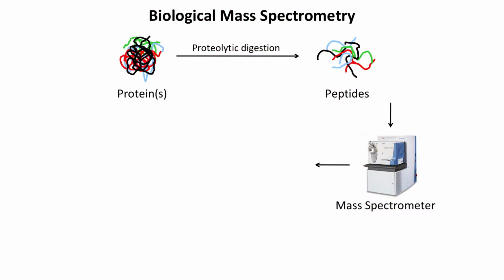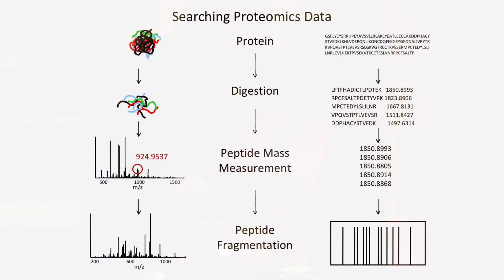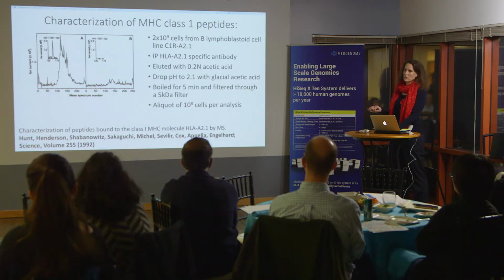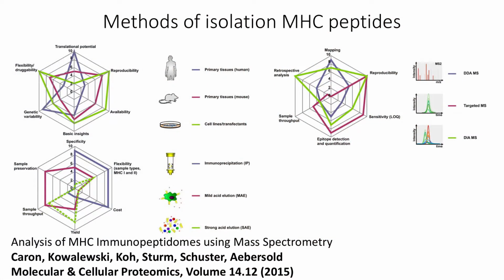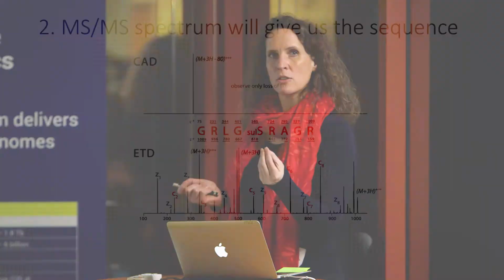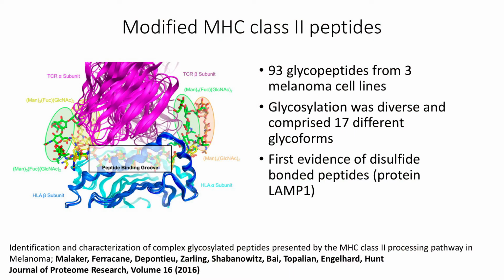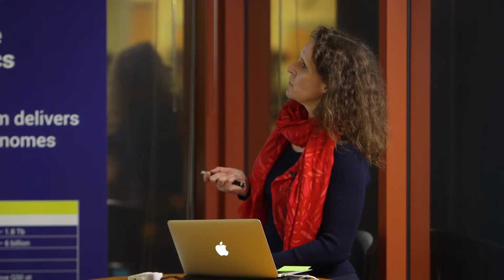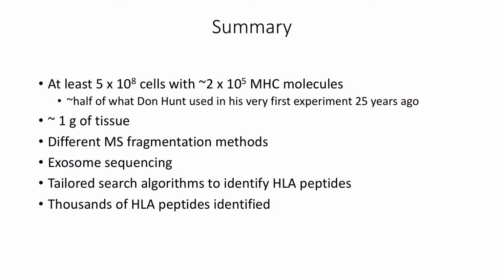Dr. Beatrix Ueberheide, NYU School of Medicine, talks at MedGenome cancer genomics symposium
Dr. Beatrix Ueberheide, NYU School of Medicine, talks on "Application of mass spectrometry in Immunology : Characterization of MHC presented peptides and patient specific antibody repertoires" at the cancer genomics symposium organised by MedGenome at its Foster City facility